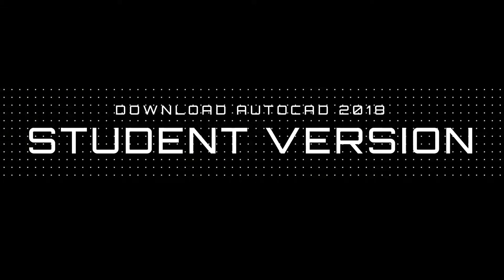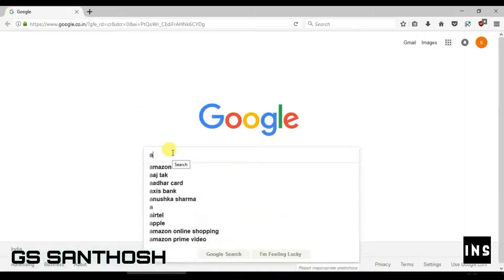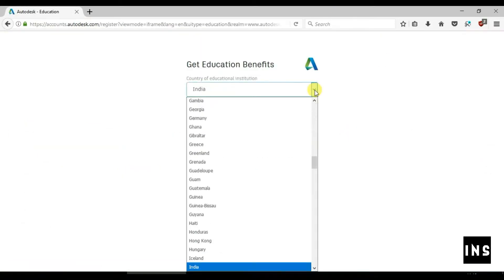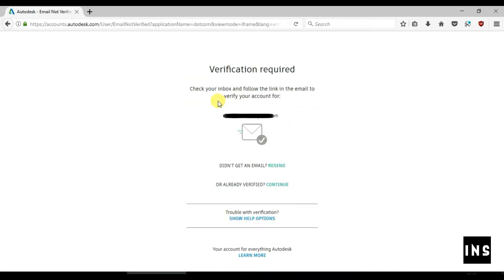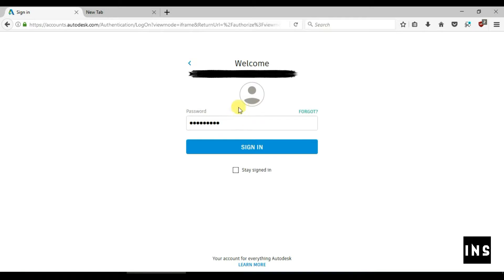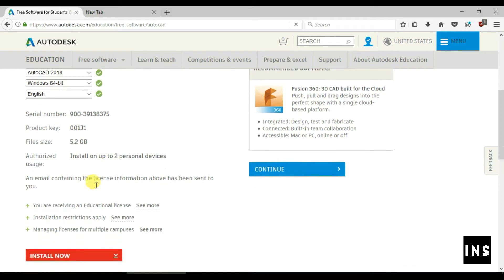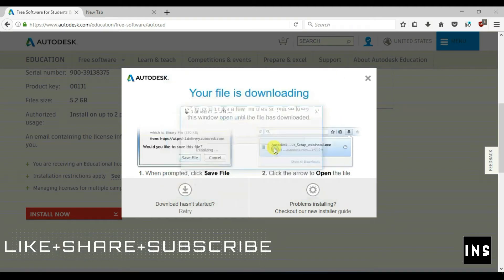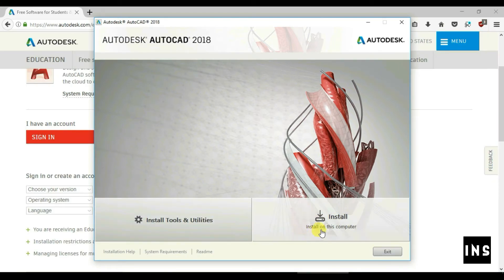Download AutoCAD 2018 ( STUDENT VERSION ) FREE FOR 3 YEARS (NO KEY)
TODAY I WILL SHOW U HOW TO DOWNLOAD FREE 3 YEARS LICENSED AUTOCAD 2018 FREE FROM AUTODESK